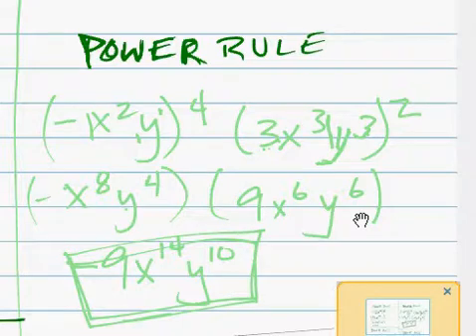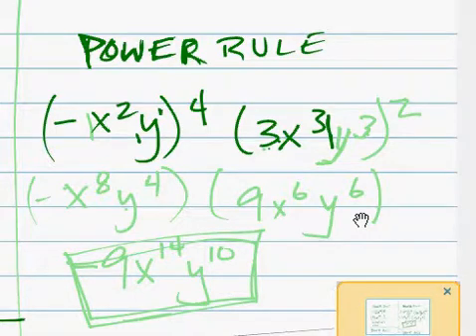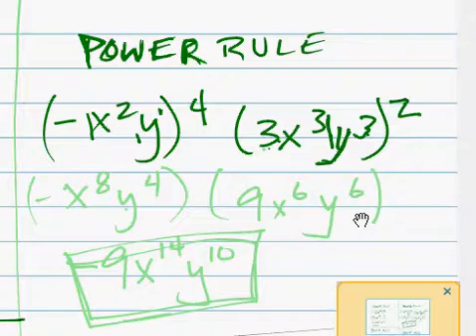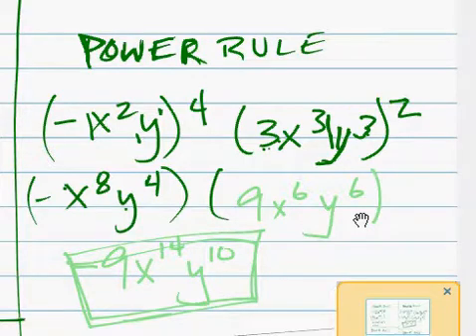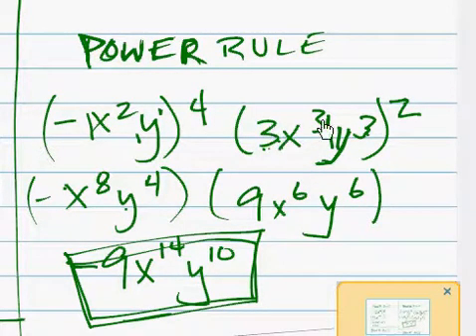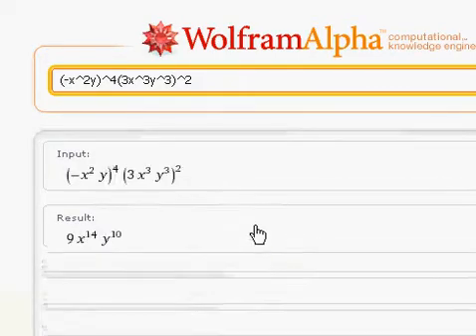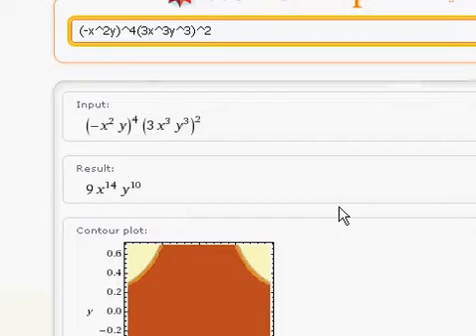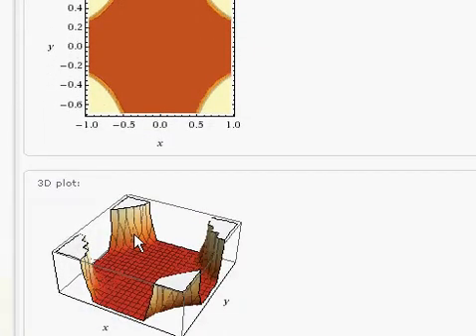algebra power rules (x^2y)^4(3x^3y^3)^2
idealized situations.

better life'.